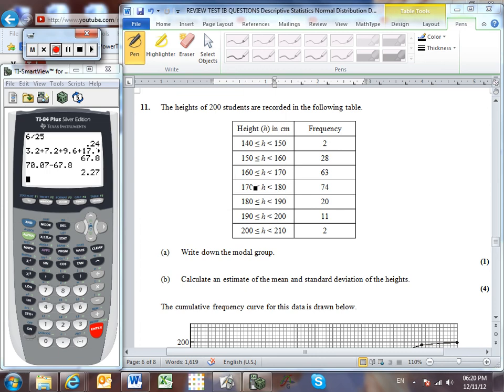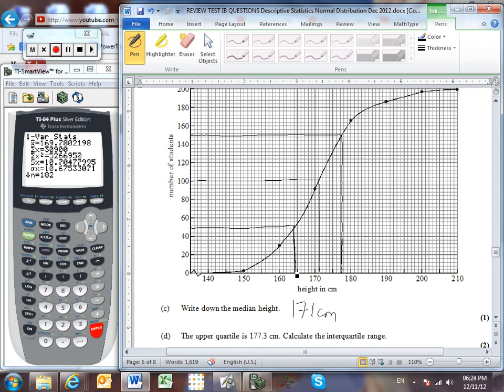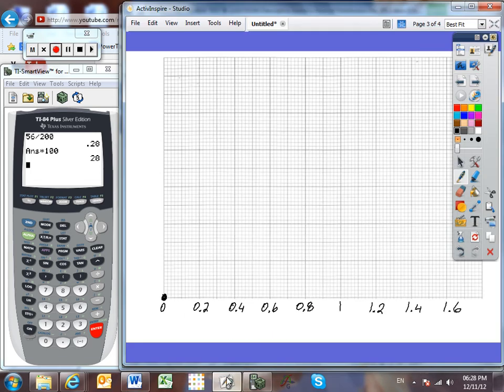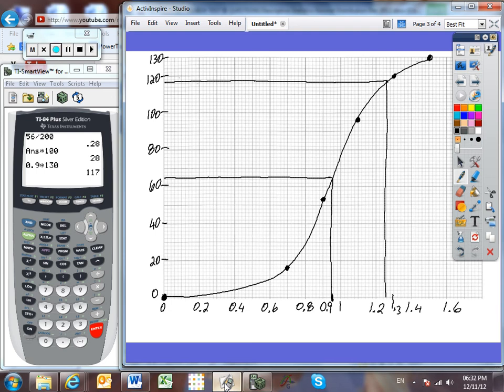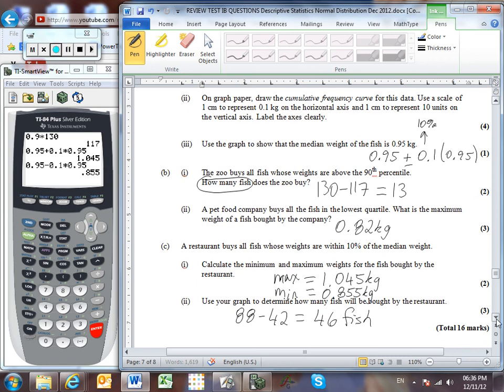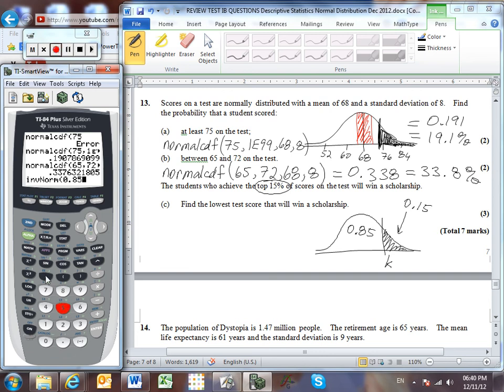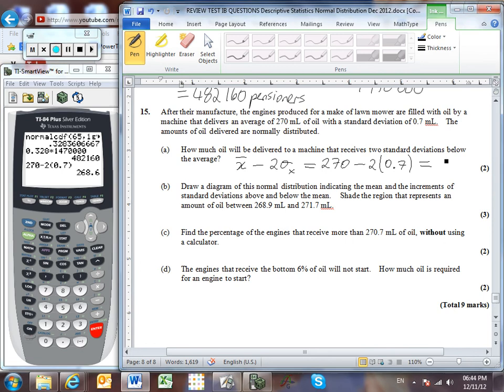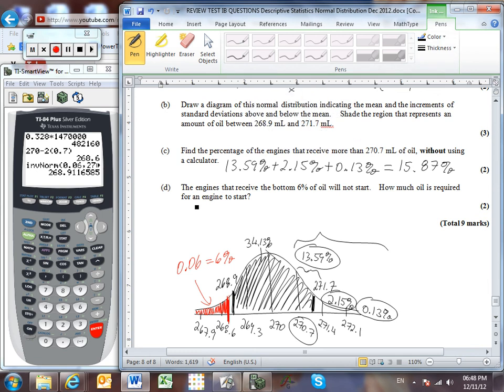Review: Descriptive Statistics, Normal Distribution - PART 3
Descriptive Statistics, Normal Distribution